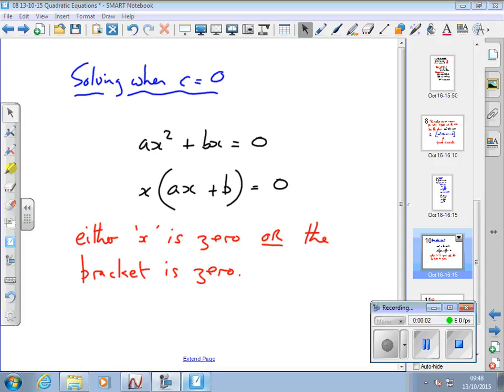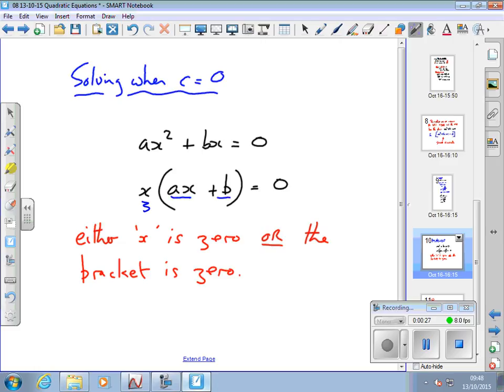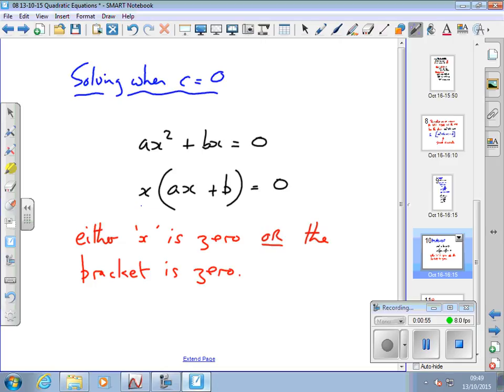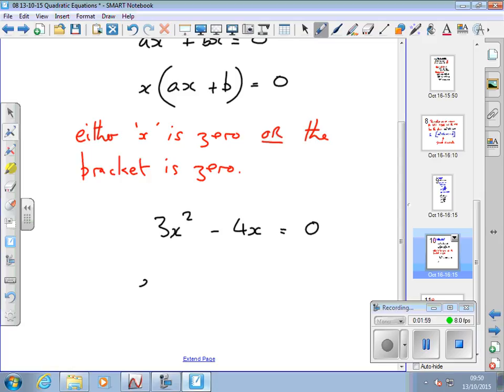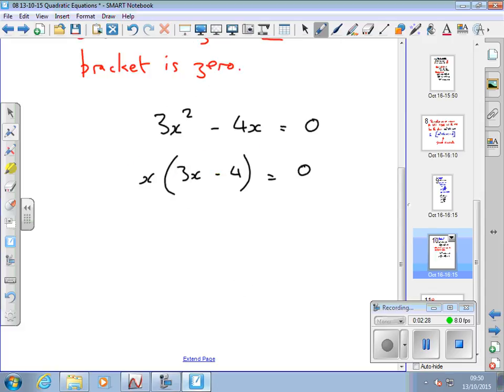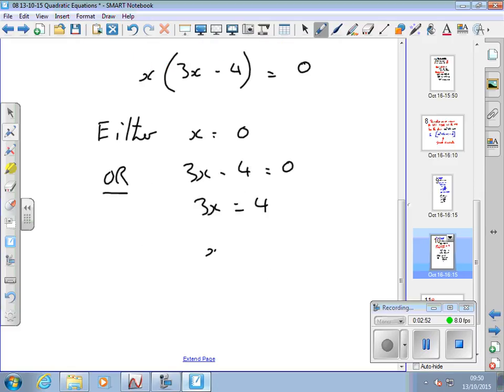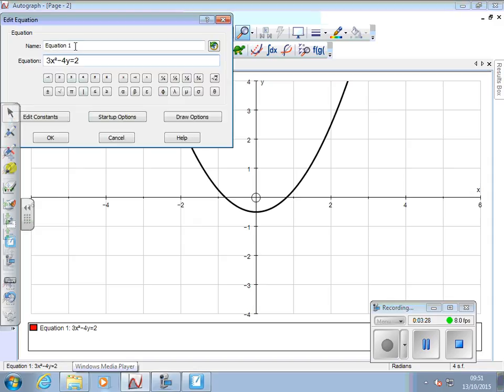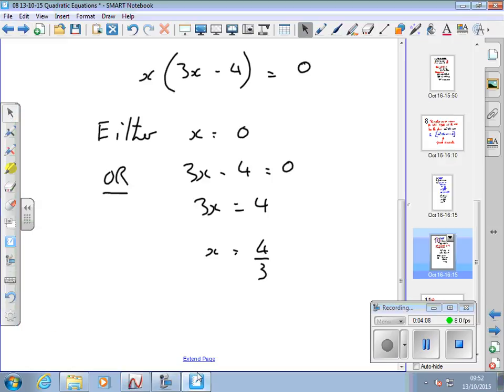Quadratic Equations with c=0